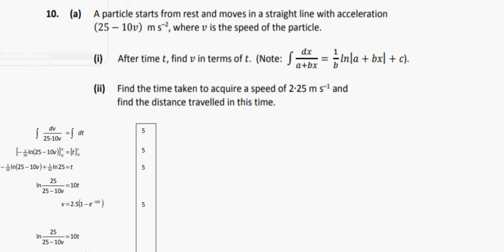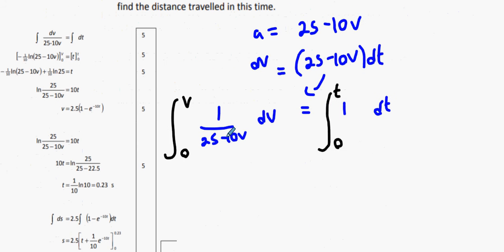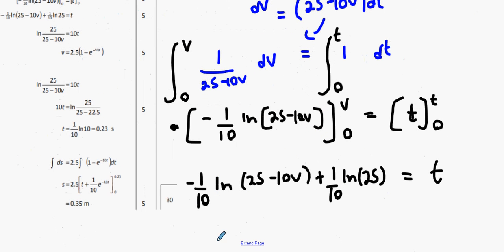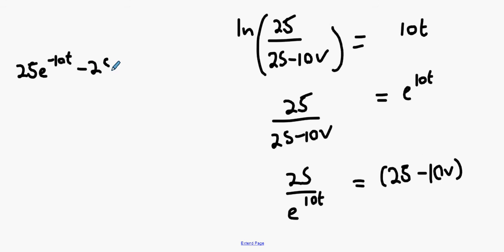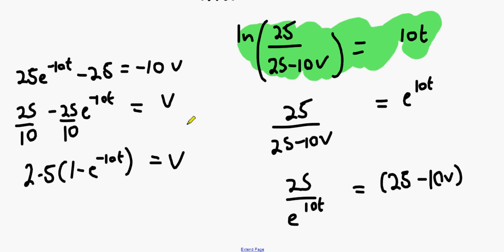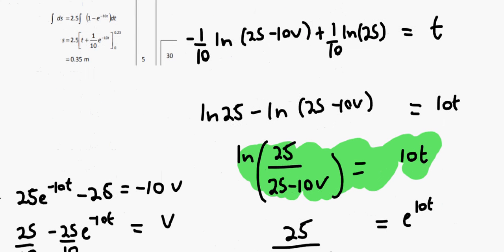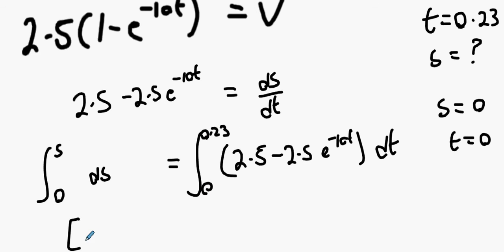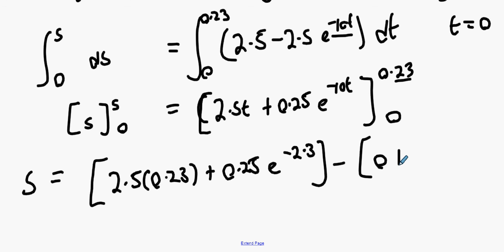applied 2017 10a